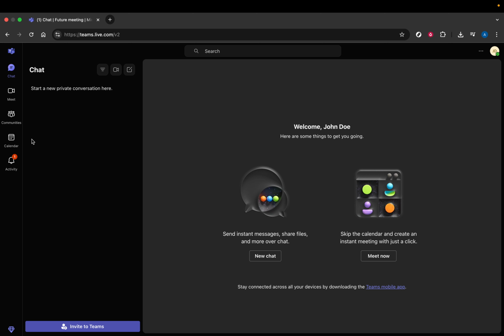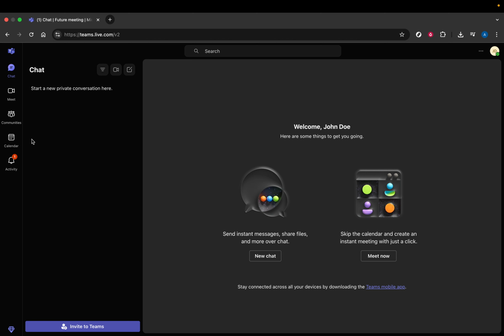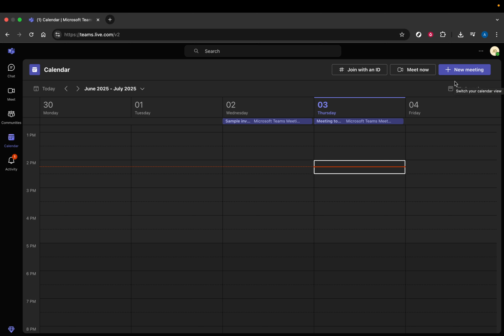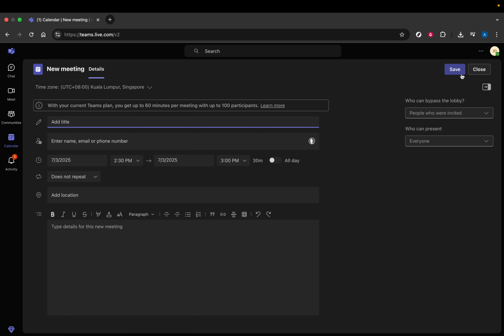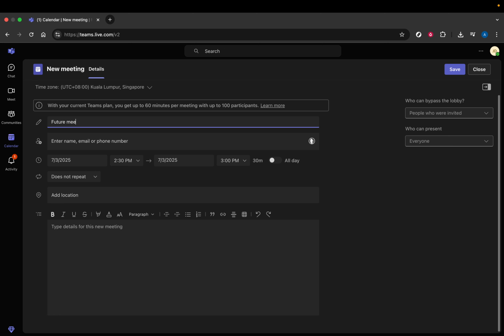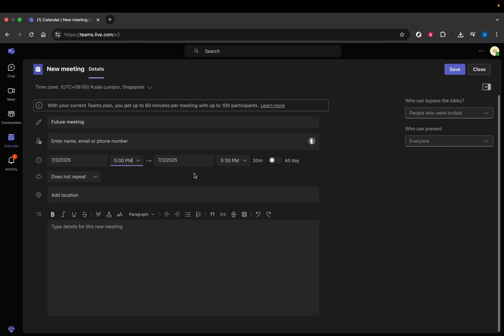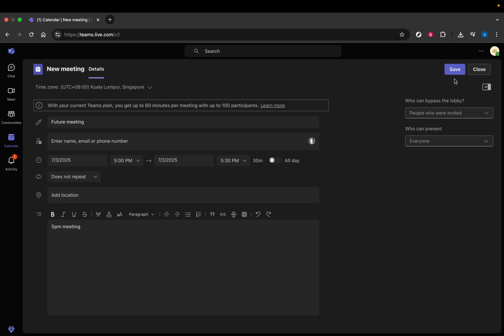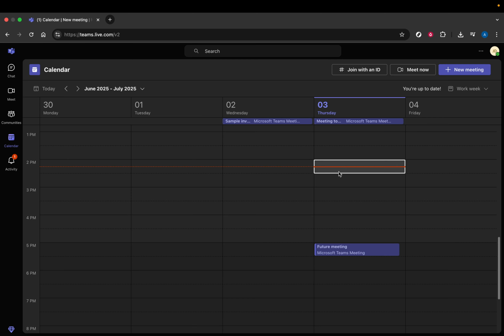How to Setup Meeting in Teams Microsoft Teams [2025 Easy Guide]